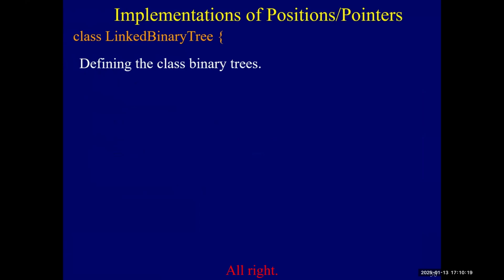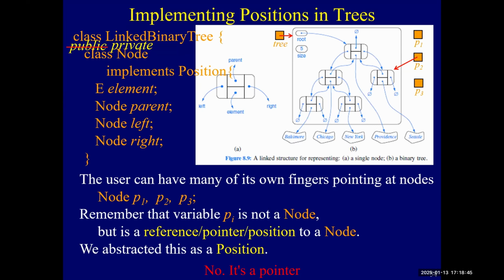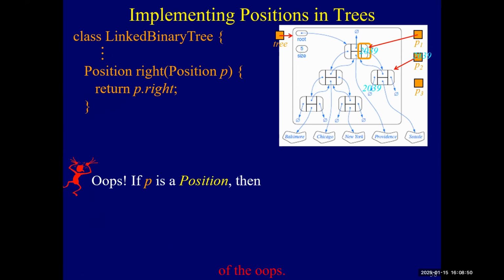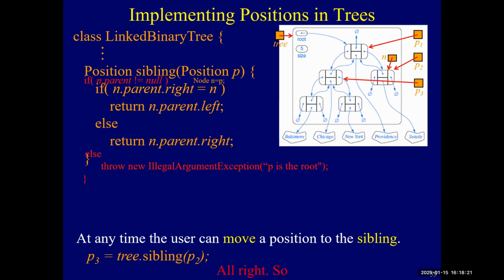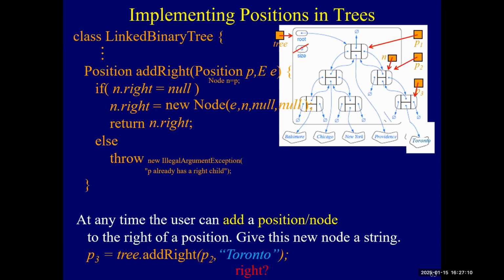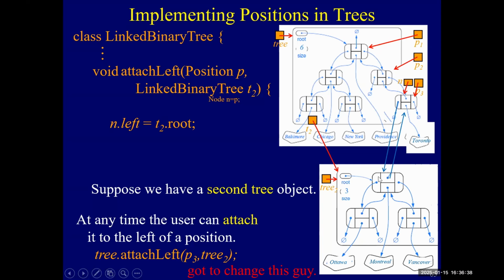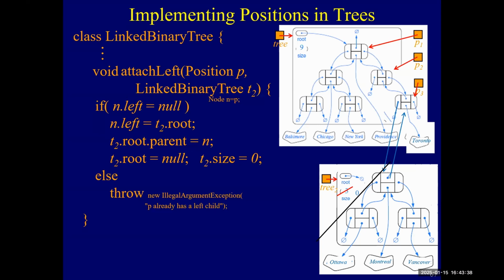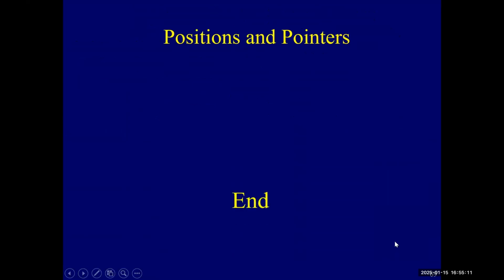2101 Unit 02 Implementing Positions in Trees and Building Trees